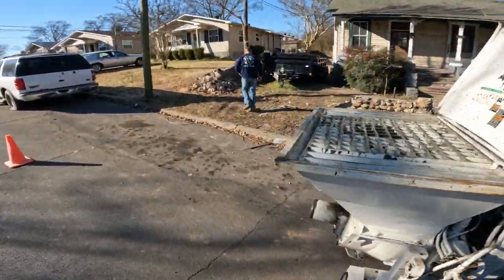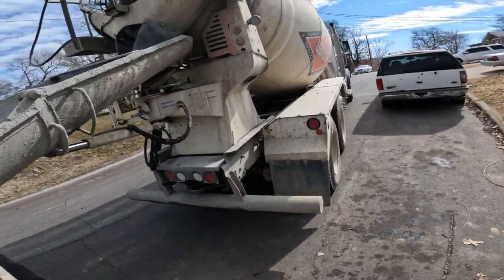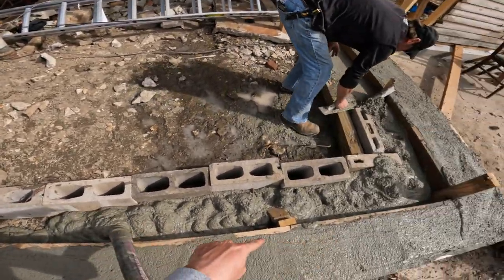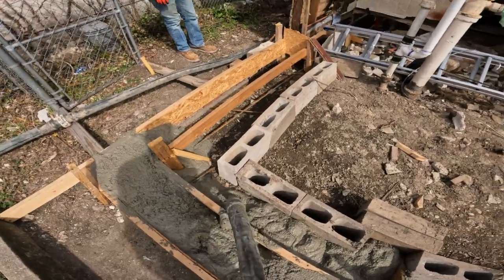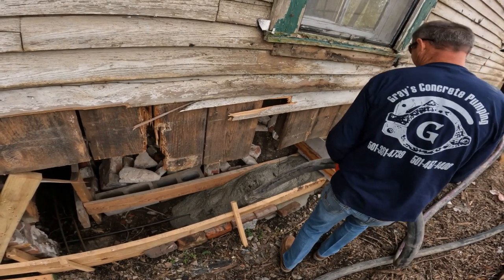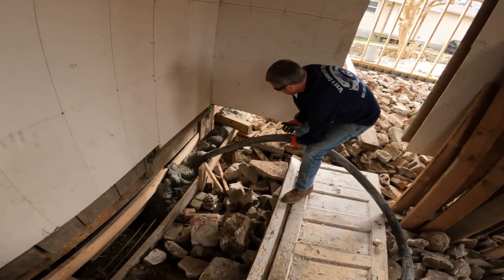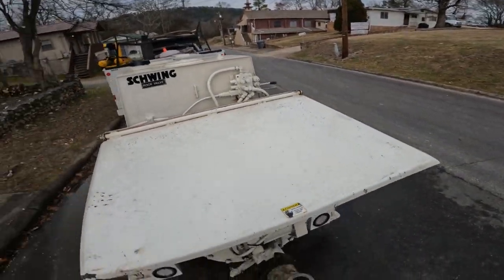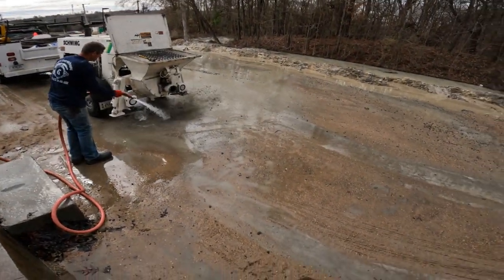Pumping Concrete Footers/ Schwing BPA 500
This is not one of our personal jobs. We did not form or do any of the prep work, we were simply hired for pumping only.